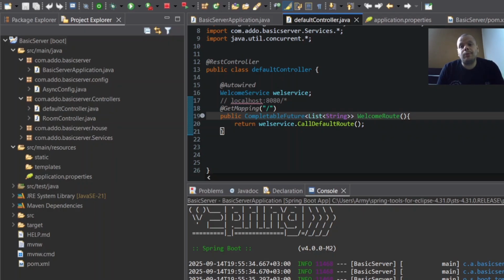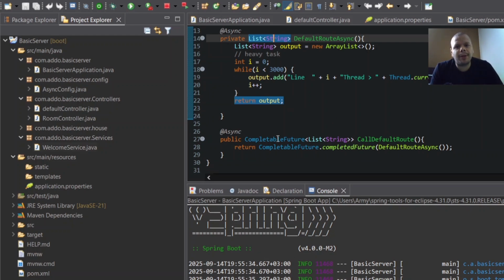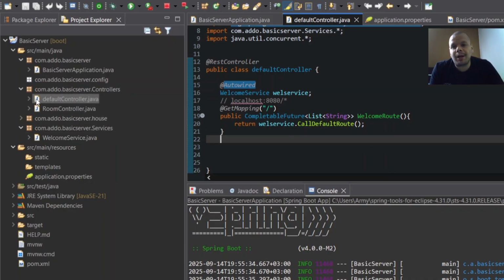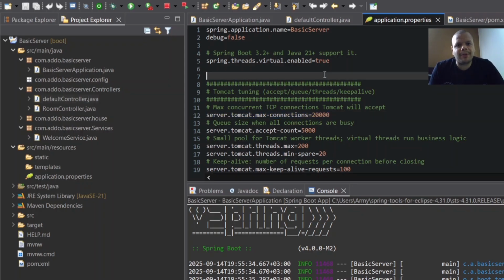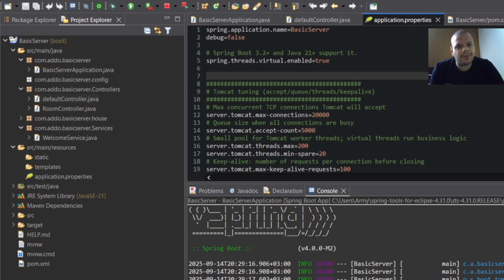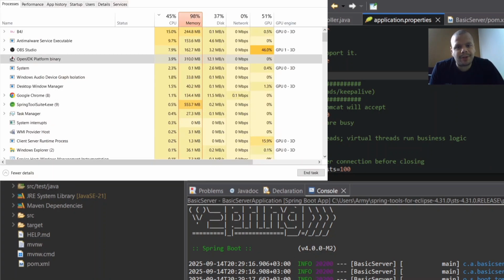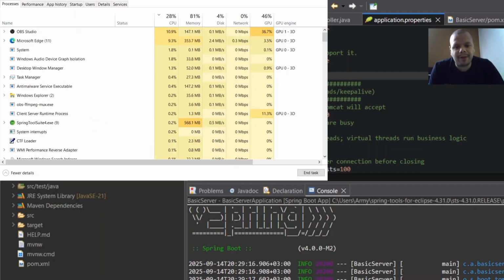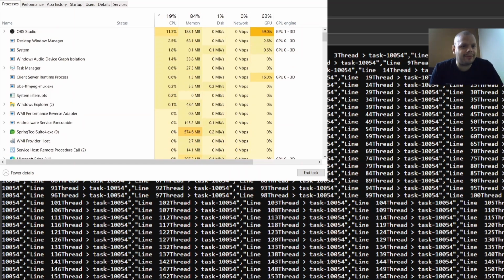Spring boot Server performance part 3. VIRTUAL THREADS.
demonstration on how to activate virtual threads in Spring Boot.